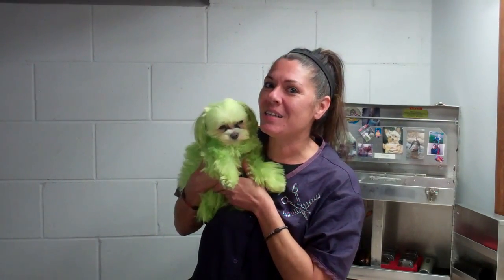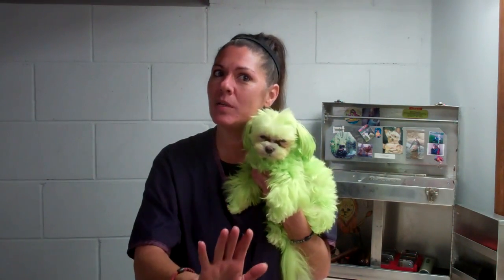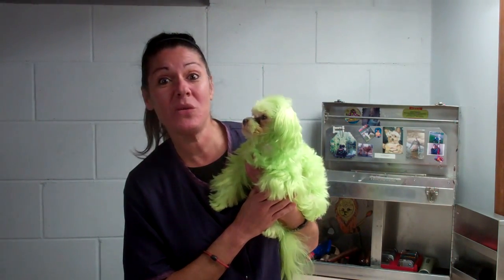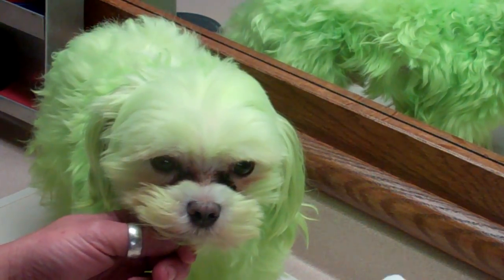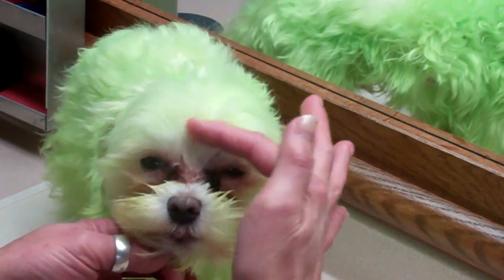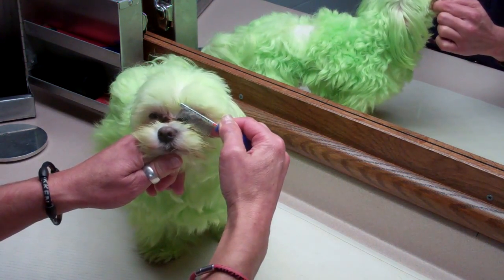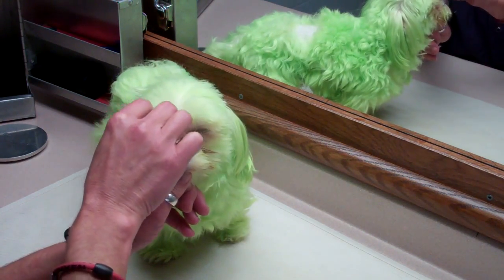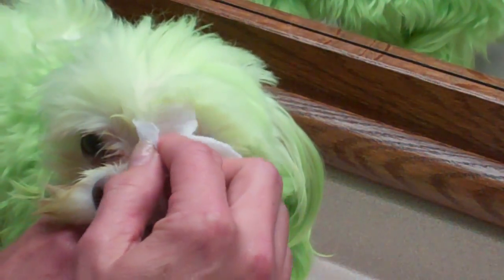Dog Eye Staining Treatment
In this video I show you how to clean your pets eyes on a daily basis.
Here are the links to the other videos on this playlist